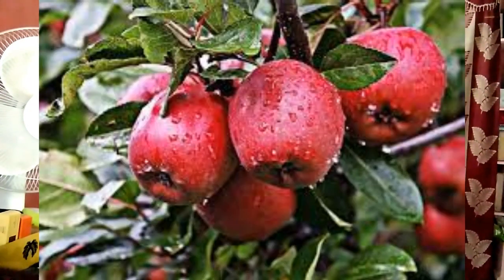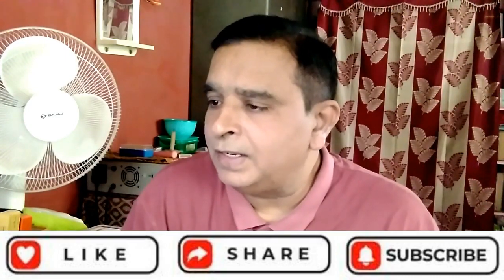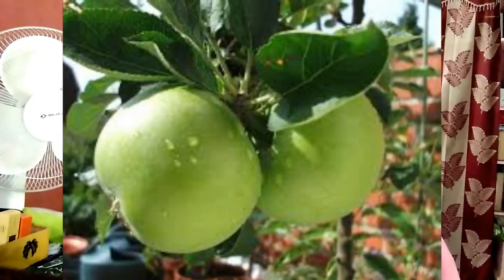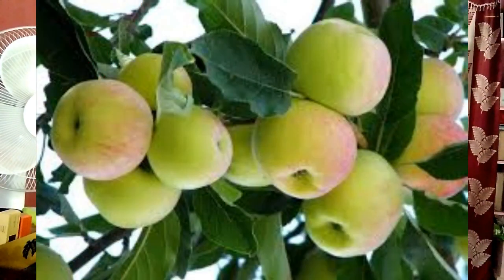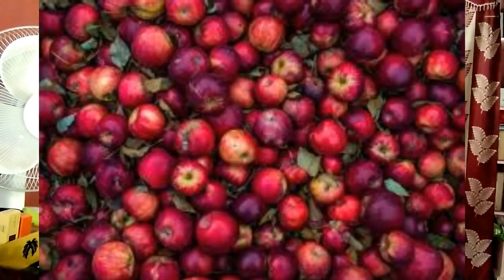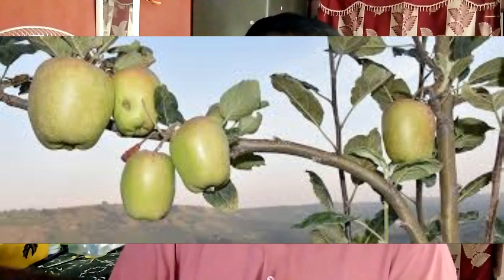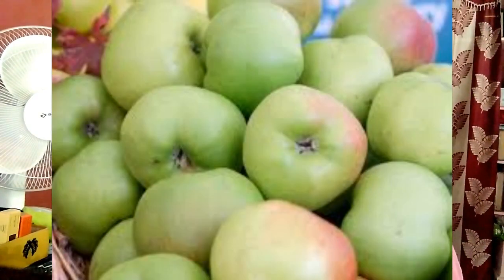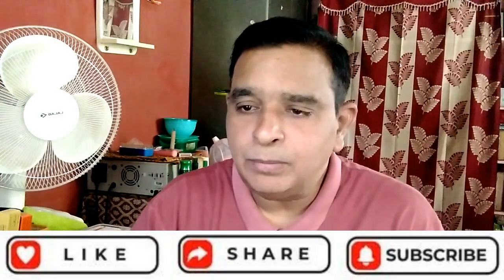Apple Fruit Farming | Harvesting and Processing Apple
Apple trees are grafted because apples don’t come true from seed: if you want to ensure a cultivar, you have to take a cutting. Grafting is the process by which you take a cutting from an apple variety that you like and graft it on rootstock with a certain vigour and resilience.